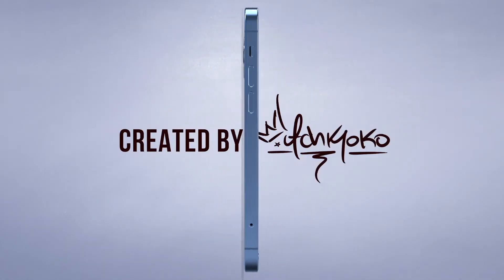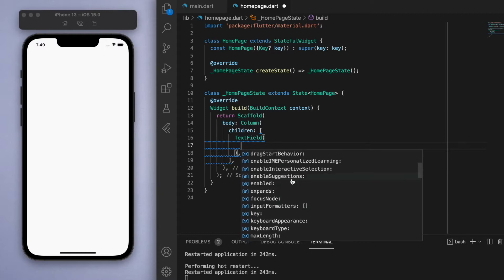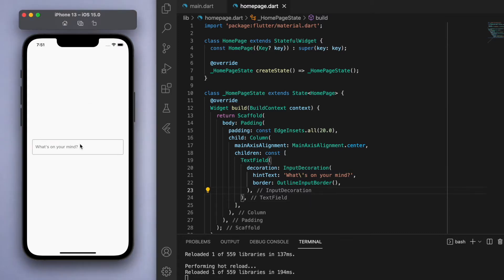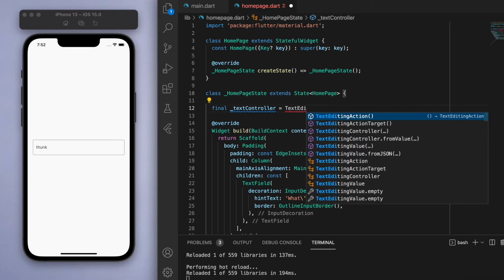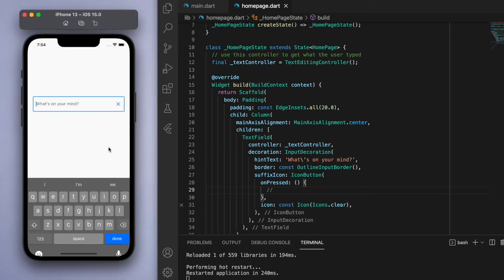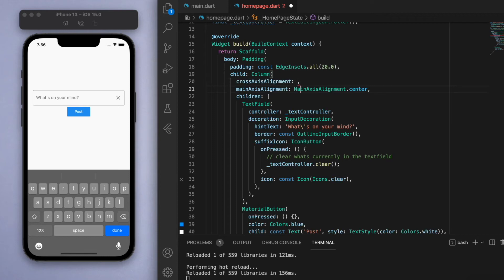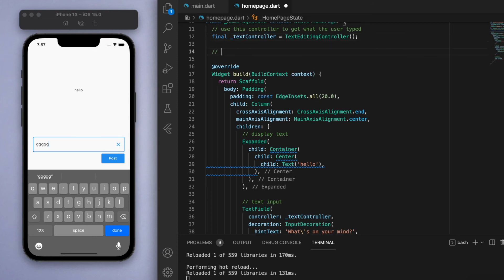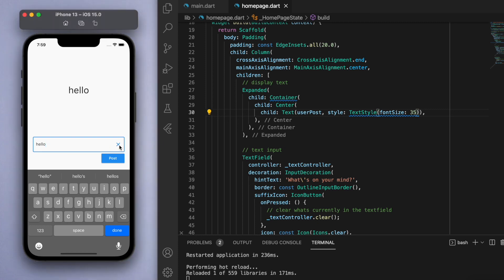How to get User Input from the Keyboard • Flutter Widget of the Day #22